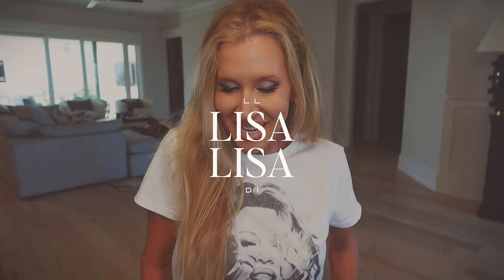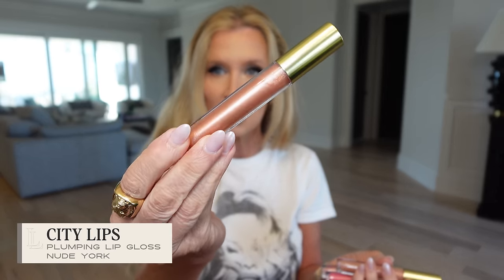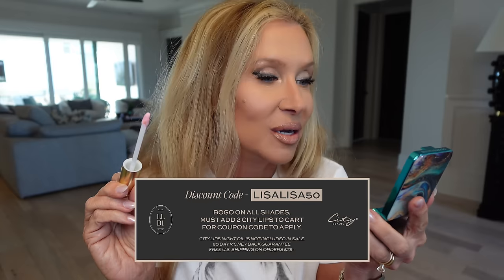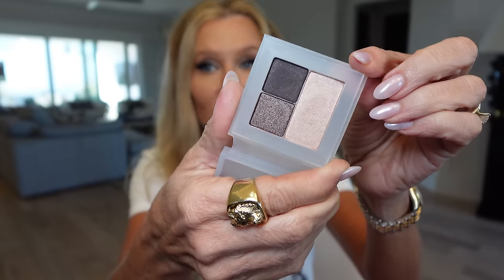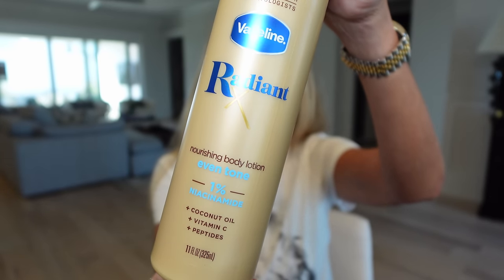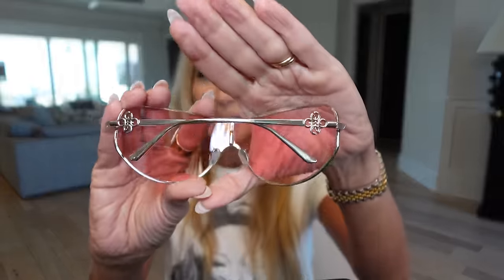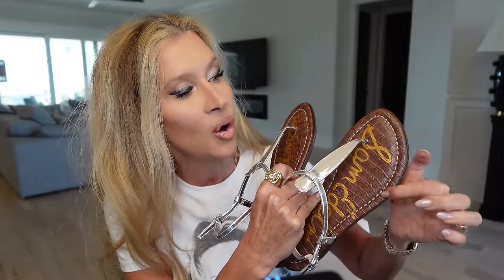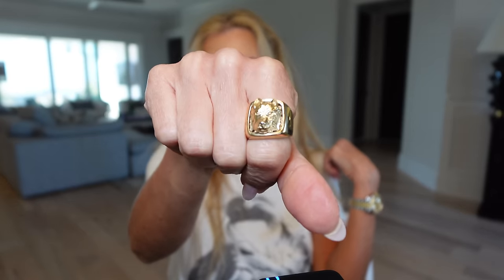Friday Haul | RE/DONE X Pamela | SEPHORA | Beautylish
CITY LIPS BOGO ON ALL SHADES
Buy one City Lips, get one FREE.

➡️ Beautylish Gift Card Event Get $20 Gift Card for Every $100 you spend!
Tom Ford Shade and Illuminate 1 (I like this as far as color and ease of application, but may be better for dry skin, mine is oily)
Amazon Tote Bag